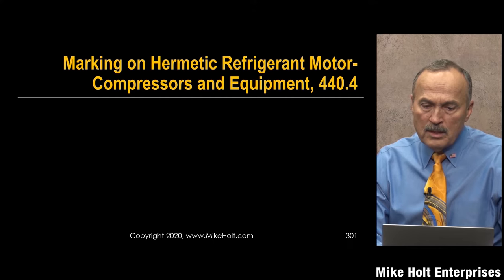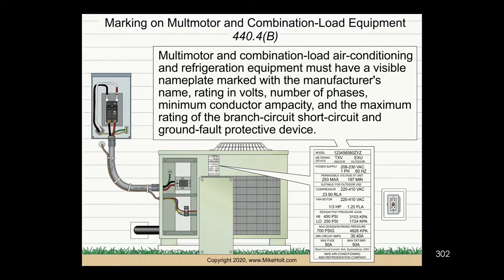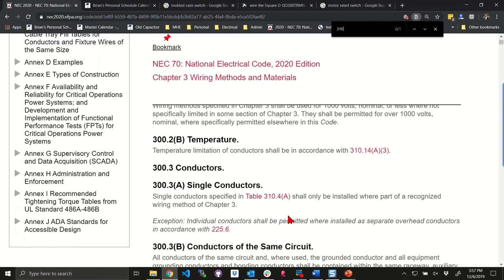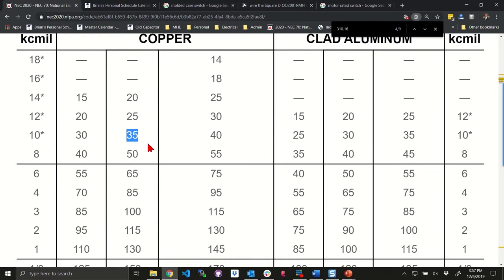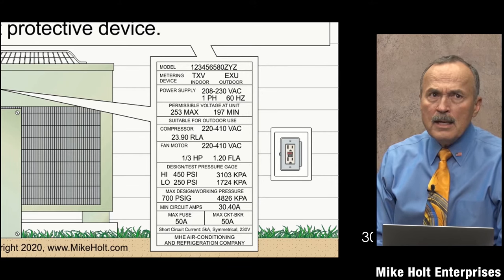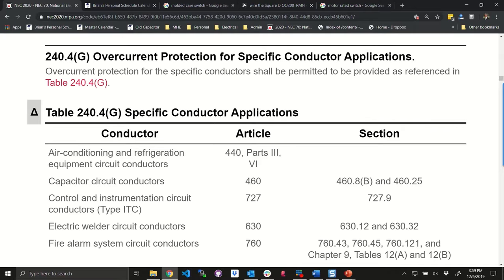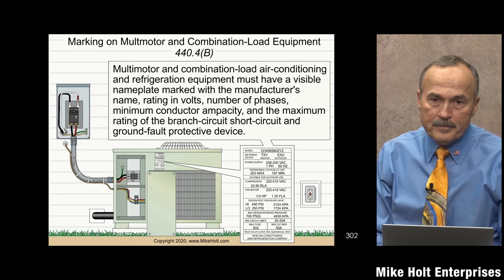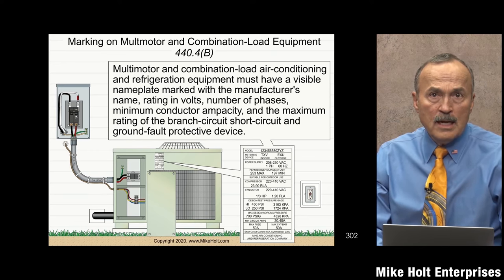Air-Conditioning, Circuit Sizing, NEC 2020 - [440.4(B)], (5min:33sec)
440.4(B) Air-Conditioning, Circuit Sizing The first time you’re called upon to size a conductor and overcurrent device for central air-conditioning and you look at the nameplate requirements that clearly state that a 10 AWG copper conductor and a 50A OCPD are required, it may contradict everything you’ve learned about small conductors. In fact, you may adamantly insist that 6 AWG is required by the Code and you’d be wrong! Learn why in this video on section 440.4(B) of the NEC.

This video is extracted from Mike Holt's best-selling 2020 Understanding the National Electrical Code Complete Video Library, to learn more or call .

🔗 Don't miss out on the latest updates and exclusive content.